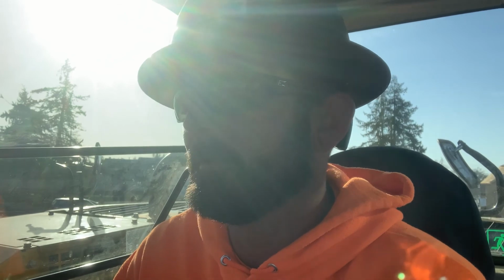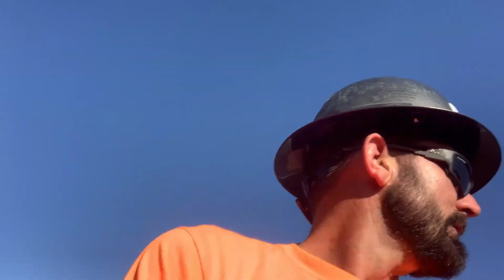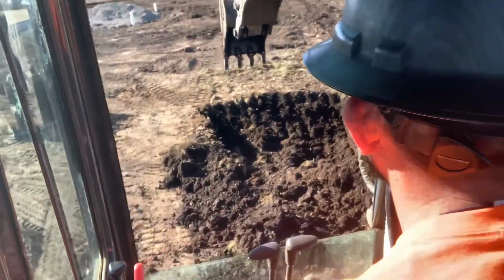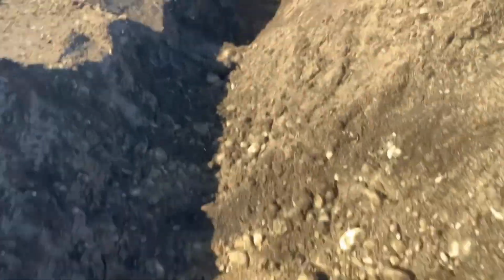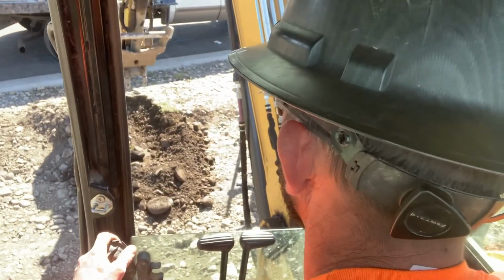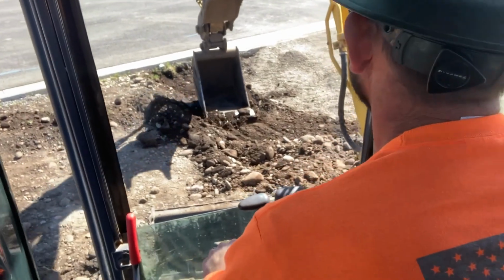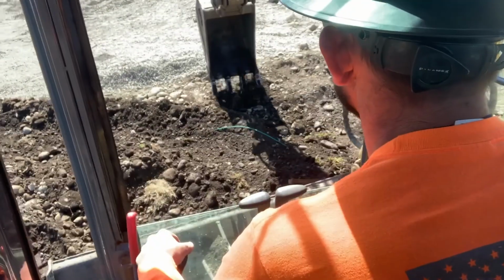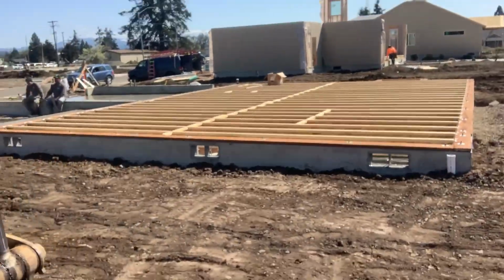EXCAVATOR DIGGING UTILITIES/ CAT 305E2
Digging utilities with a excavator